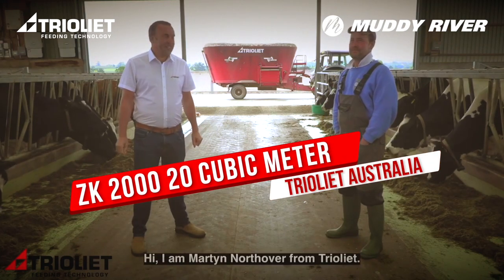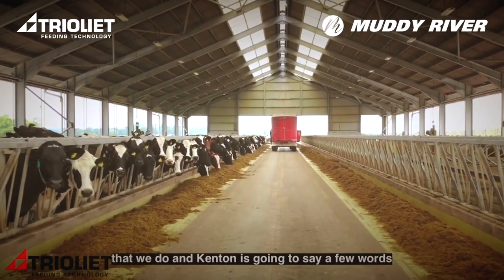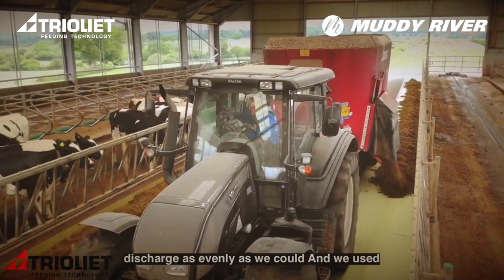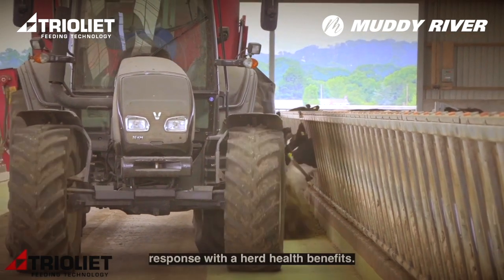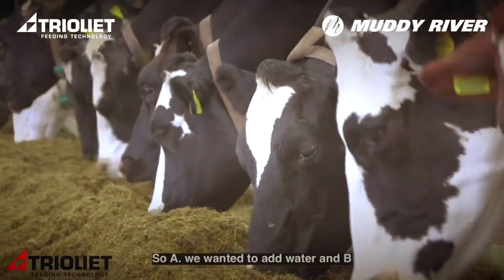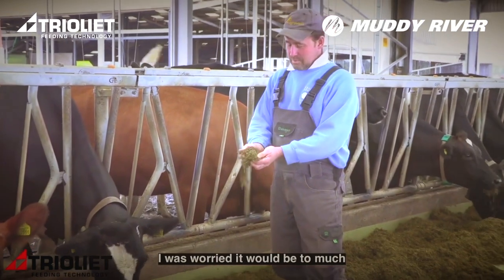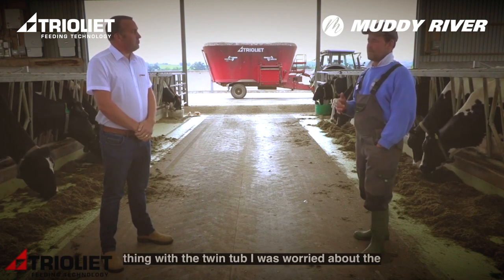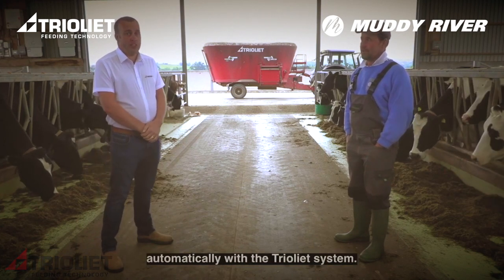ZK 2000 20 cubic meter feed mixer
The renewed Solomix 2 ZK is a compact feed mixer with two vertical augers and a hydraulic discharge slide on both sides. This trailed mixer wagon is suitable for both large and small-scale livestock breeders and is available in volumes from 12 - 24 m³.